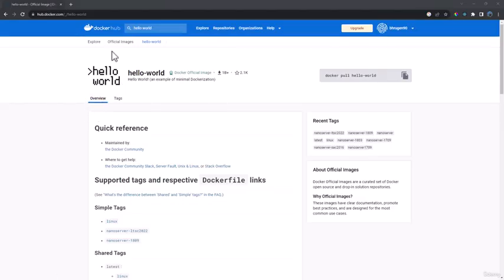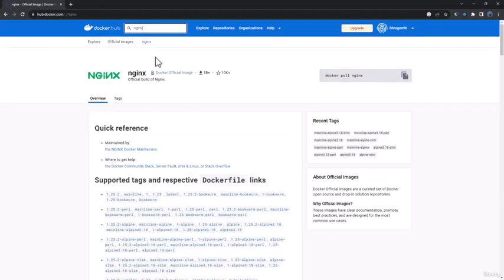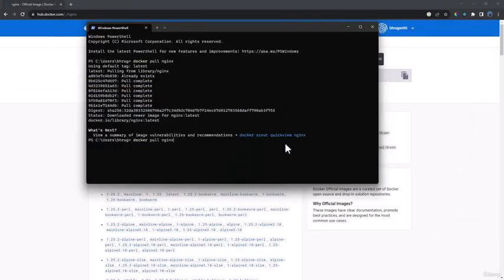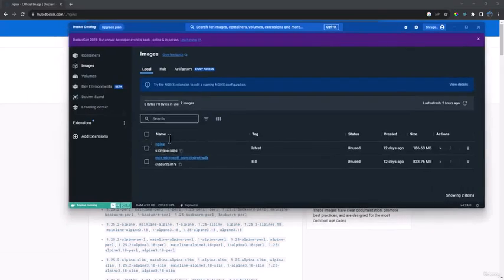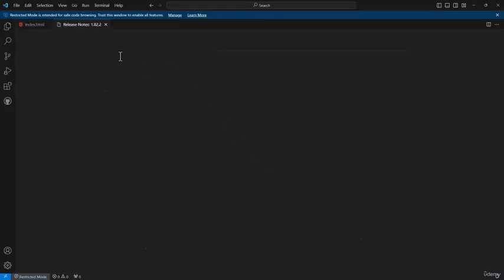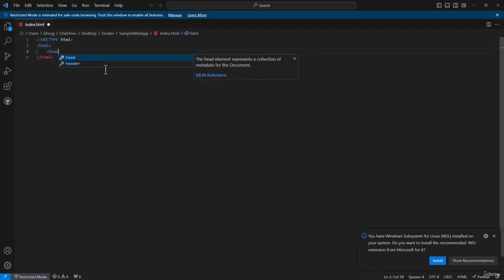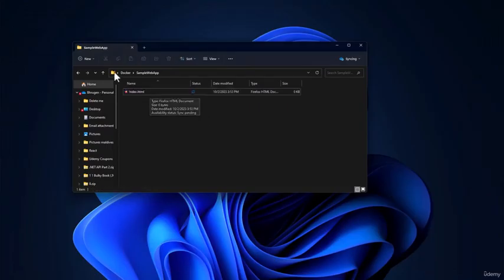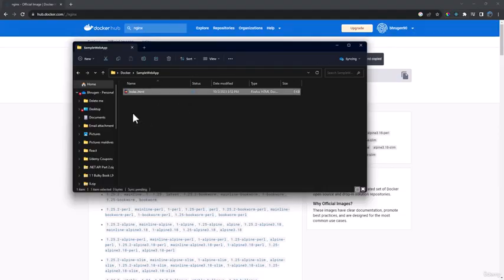17 Webserver and Static Html Page